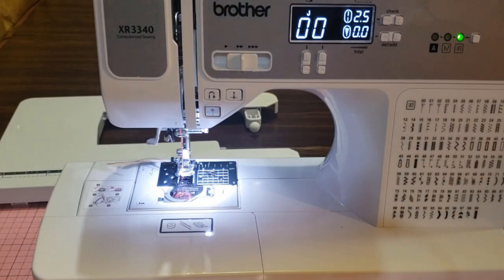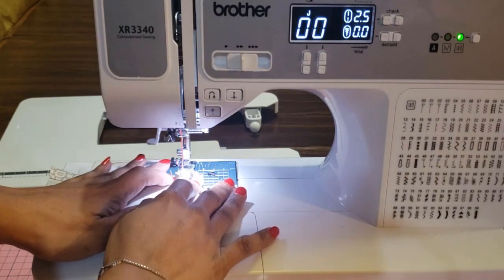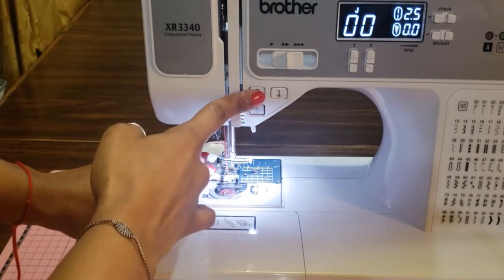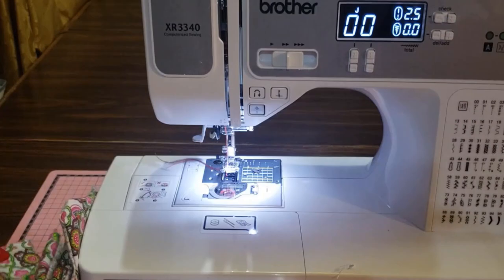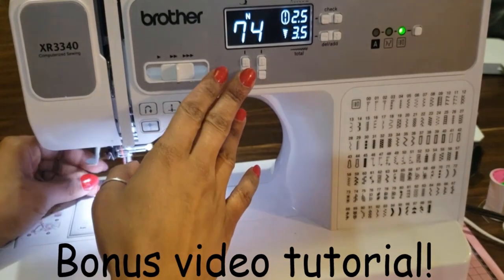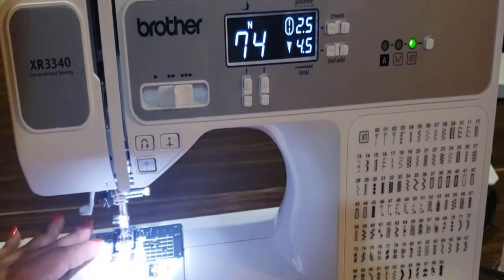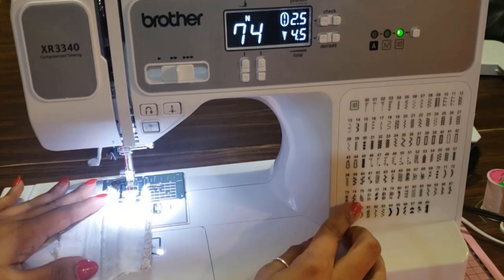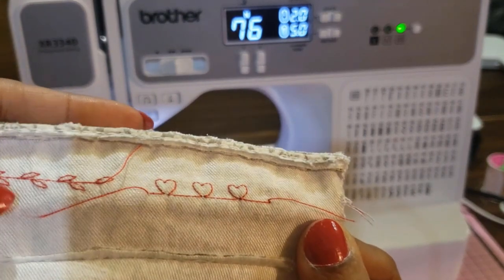Brother XR3340 Computerized Sewing and Quilting Machine: Sewing and Review (Part 2)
Hi Family, Friends, and Fans,

My apologies in advance. This video's audio is really low. I will try to post a clear sounding version soon. Unfortunately the original file seems to be corrupted so I'll have to start editing all over. That's going to get tricky lol. For now, I believe you should be able to follow along visually. Again, my sincerest apologies.

Thanks for sticking around for Part 2 of the Brother XR3340 Review and Unboxing Series. Please join me in a quick sewing project with a basic stitch and see what my conclusion is about this sewing machine. Also wanted to mention that it could be purchased at Costco and online from the Brother website.  Kids remember to ask your parents for permission to use this machine.

And no matter how things turn out, don't forget to have fun!!!

Here are my handles below. Join me on my journey!

Art Instagram: @karmaspeaces